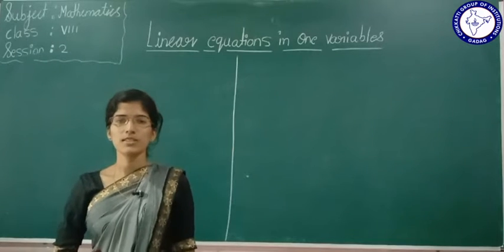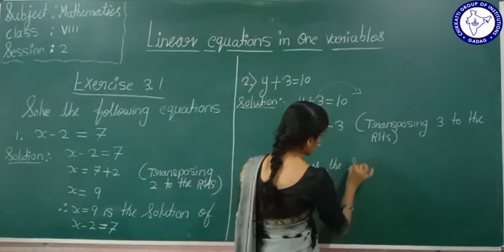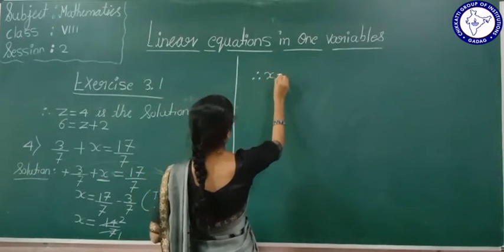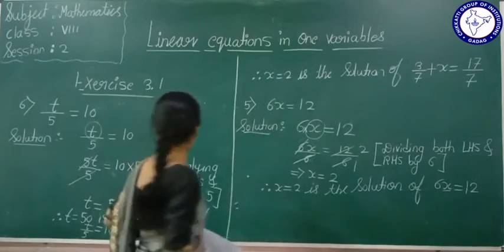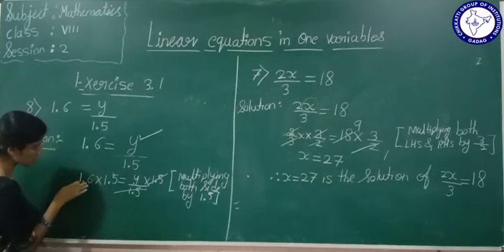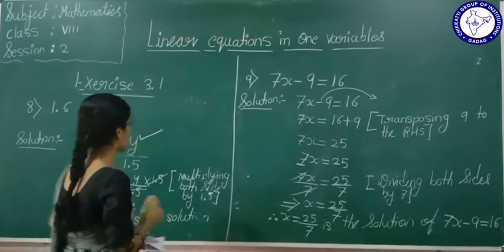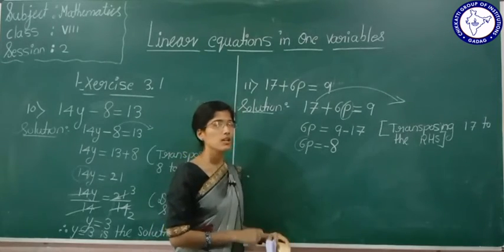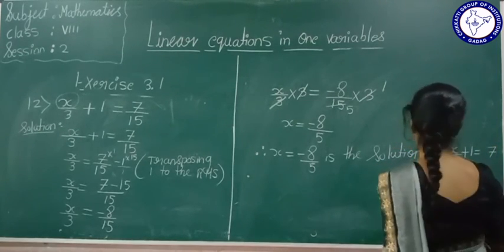CLASS 8 (EM) | MATHS | LINEAR EQUATIONS IN ONE VARIABLES | SESSION 2